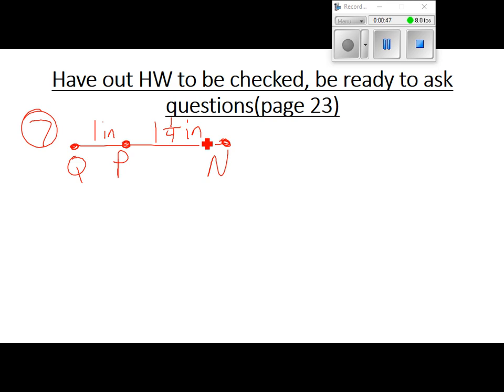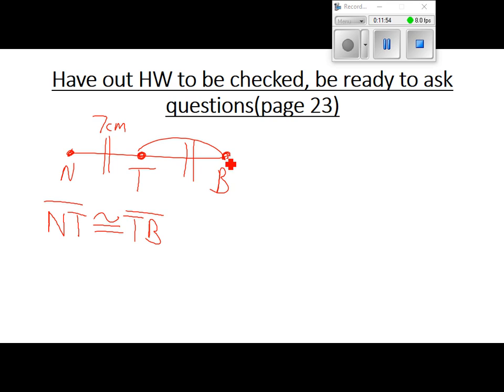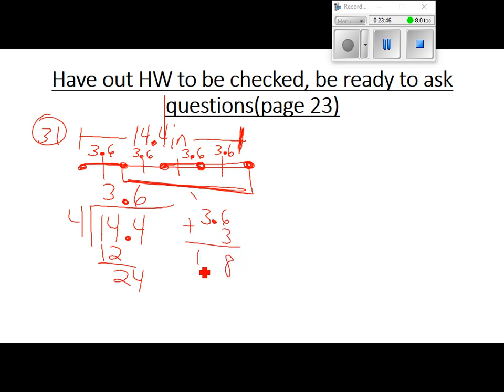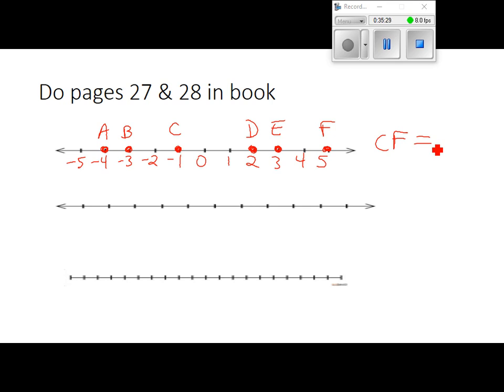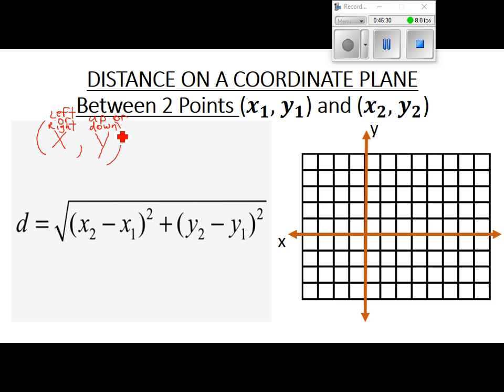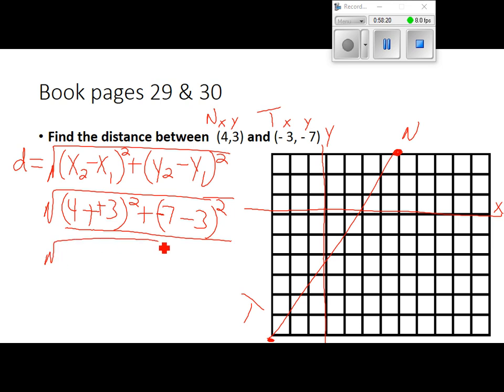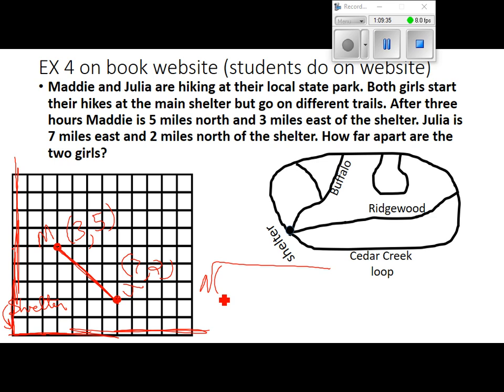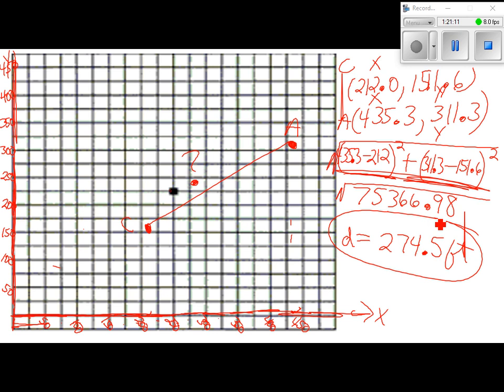video lesson geo 1 4 used 20 21